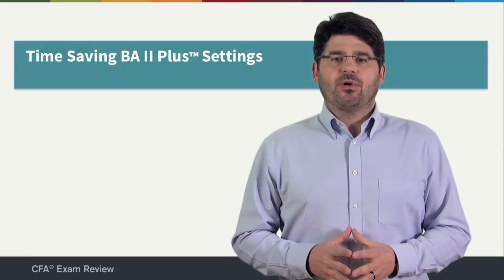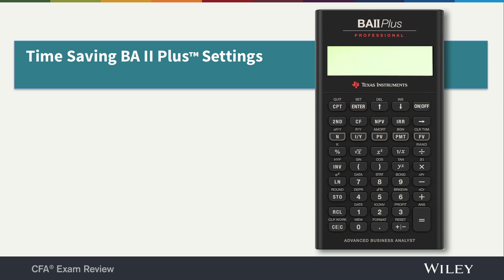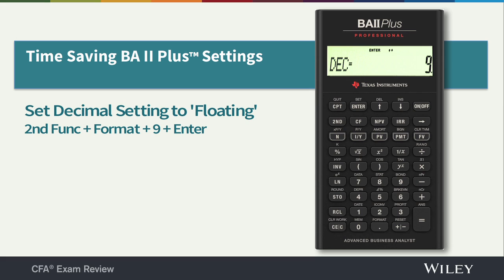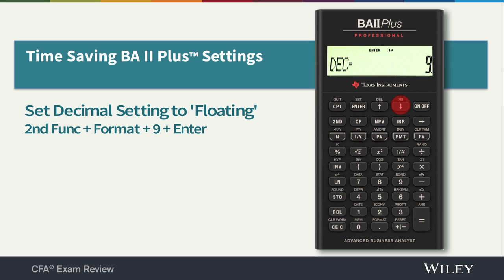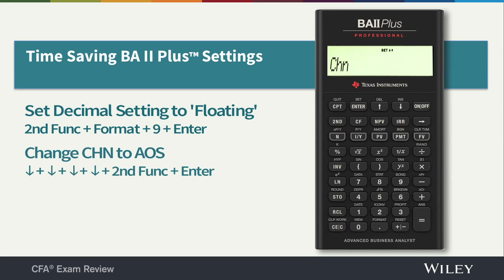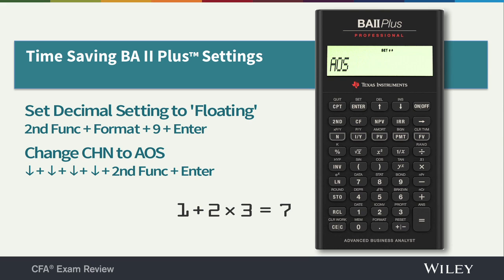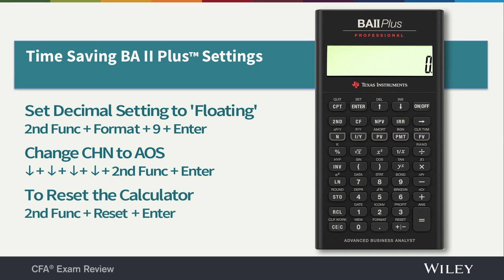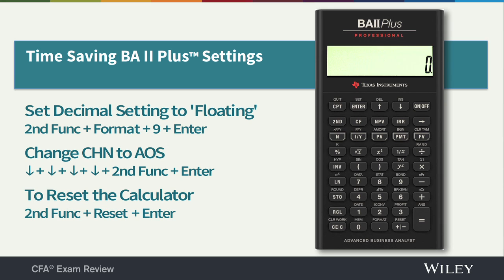Time Saving Tips for the BAII Plus™ Calculator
Watched the video? Now leverage the full potential of your calculator and register to download Wiley's free BAII Plus Calculator CFA® Exam Calculator Guide